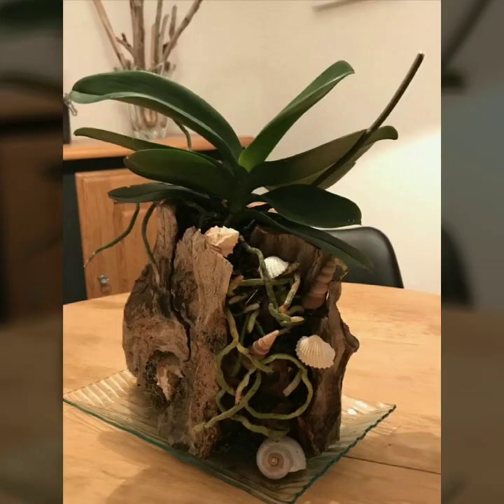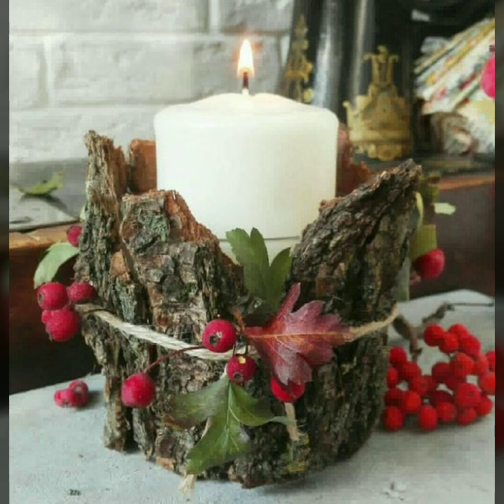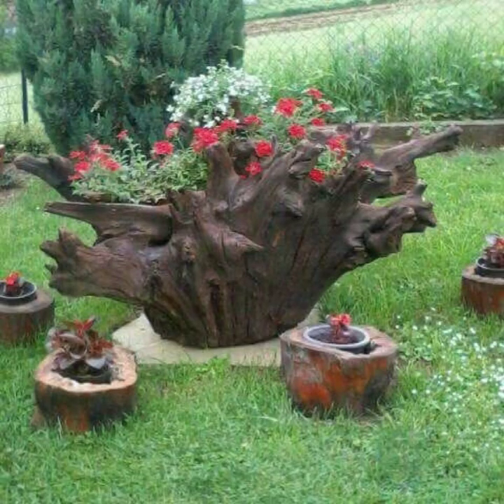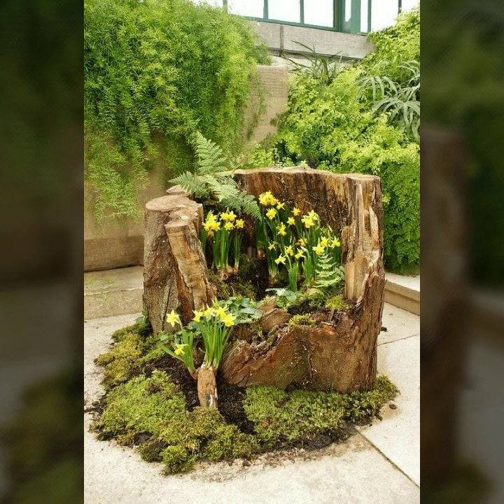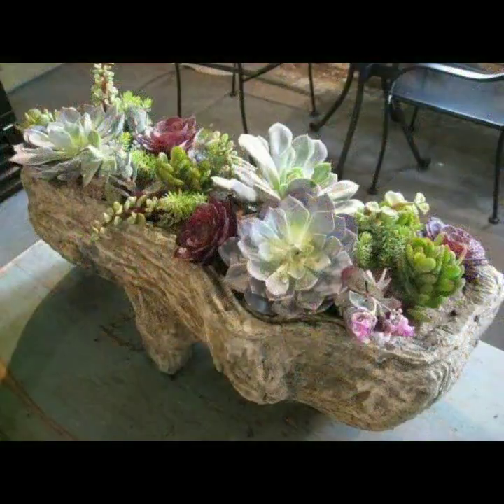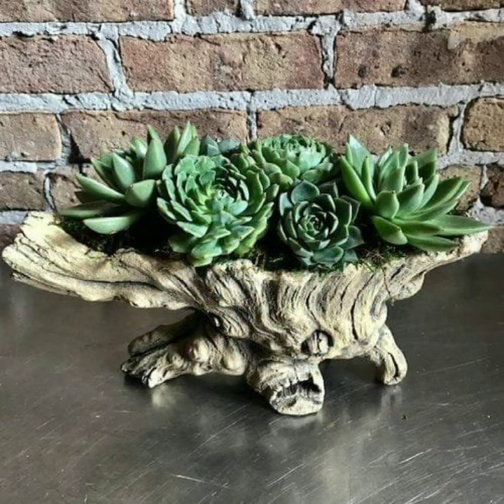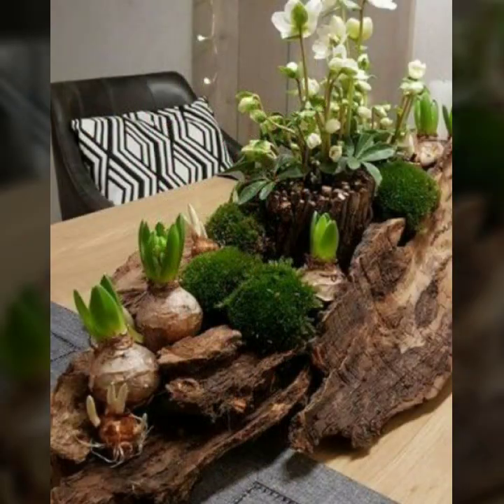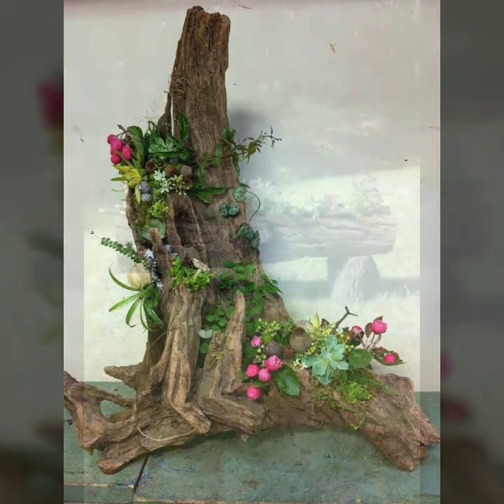Top 50 modern style Beautiful Easy Trendy Wooden Decorations for gardening